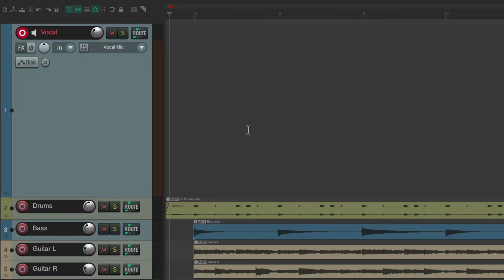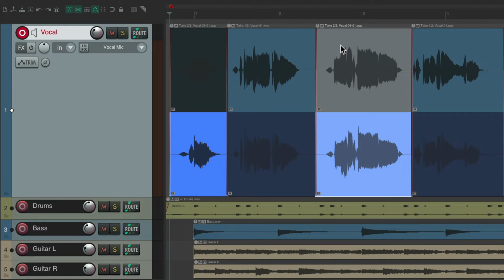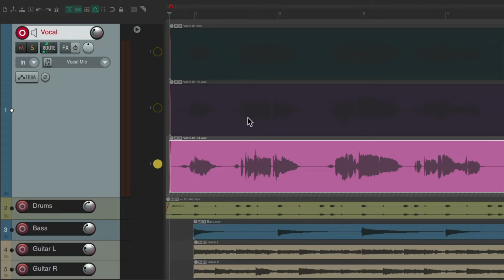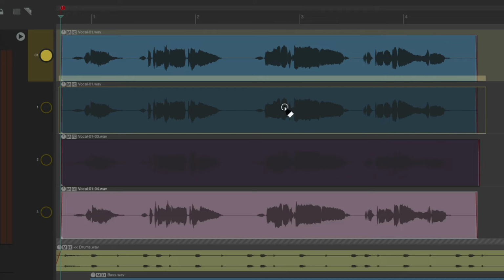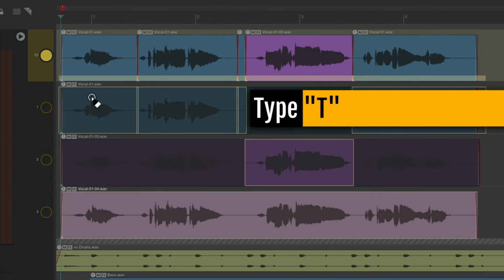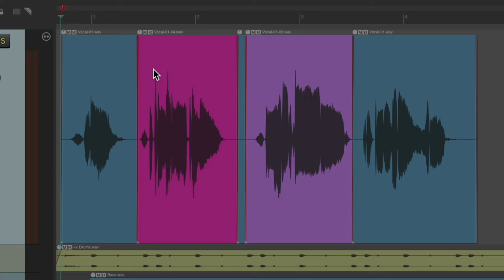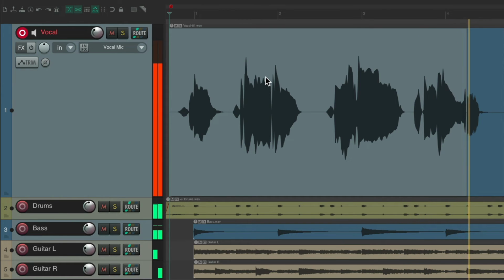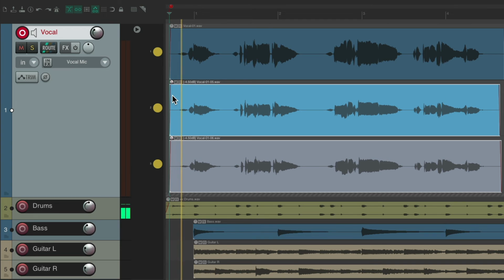What's New in REAPER 7 - Part 1 - Track Lanes & Comping